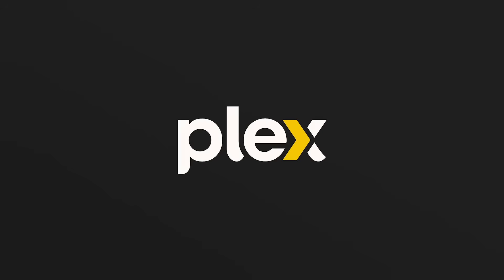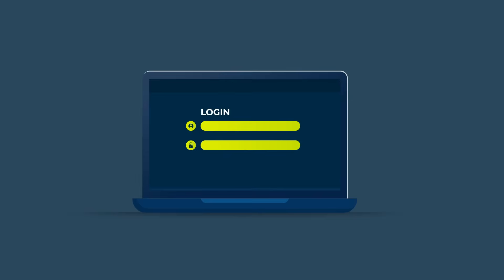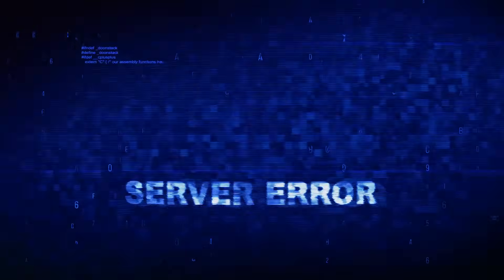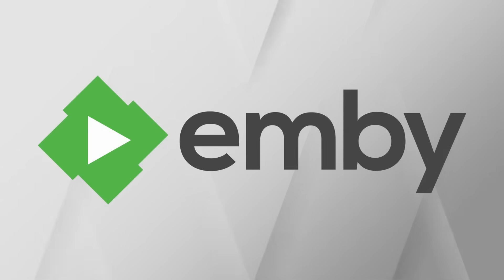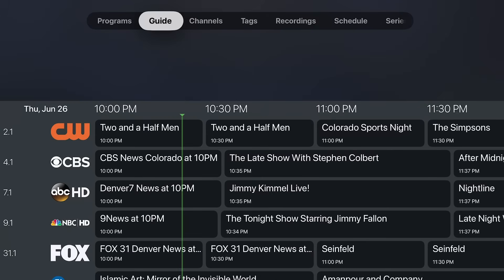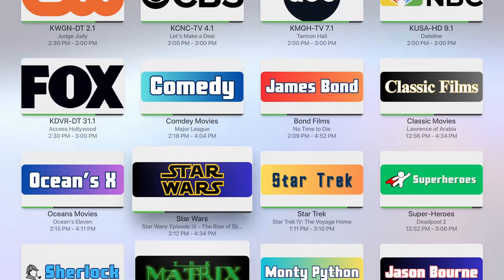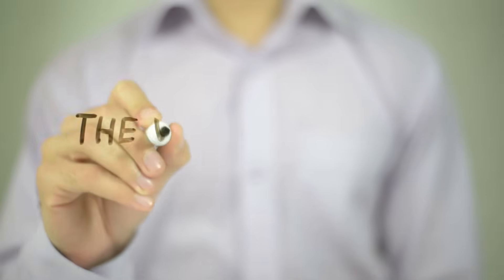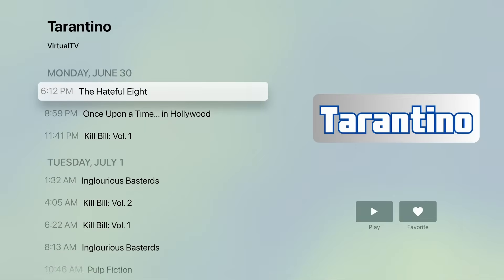I Tried the Big 3 Media Servers. This One Surprised Me!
*Discover which Media Server reigns supreme in 2025!* In this comparison, I test the three most popular media servers -- Plex, Jellyfin, and Emby -- to help you transform your chaotic digital media collection into your own personal streaming service. From gorgeous interfaces and metadata organization to hardware transcoding and Live TV capabilities, I'll show you what each platform offers and reveal the surprising results. Plus, I'll share a secret fourth option that gives you many of the same features with zero hassle!

Contents:
00:00 - Intro
01:31 - Plex
02:56 - Jellyfin
04:21 - Emby
06:04 - Another Option
07:08 - Comparison
07:52 - Wrap up